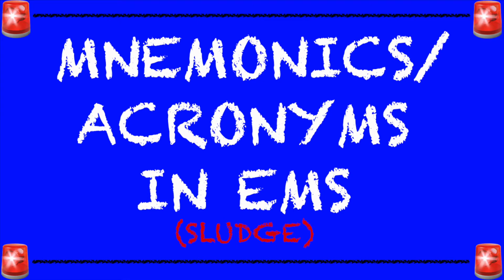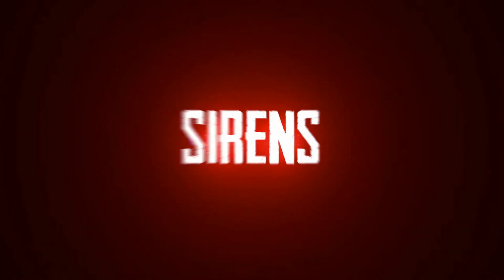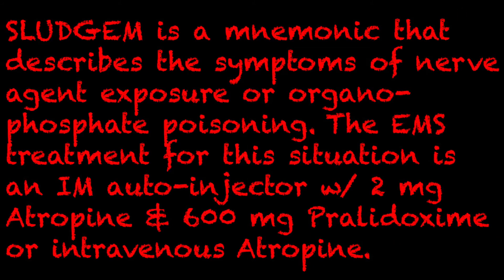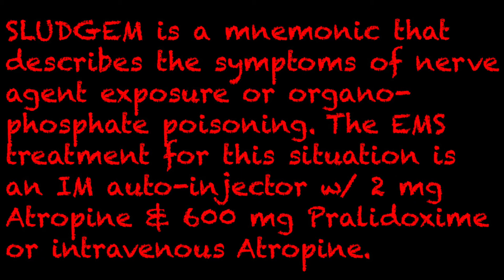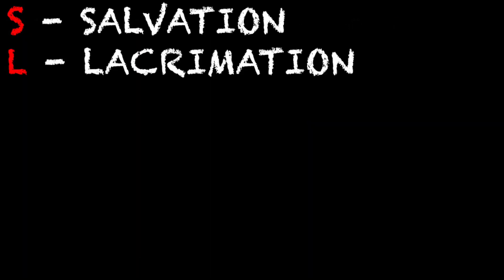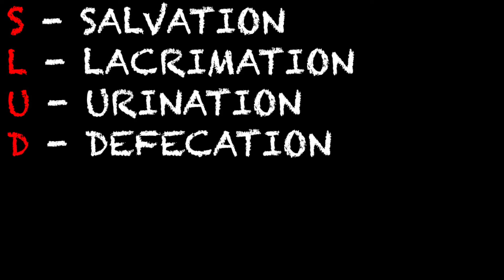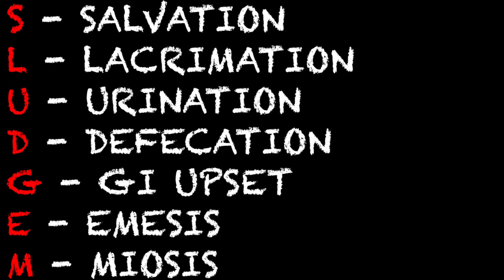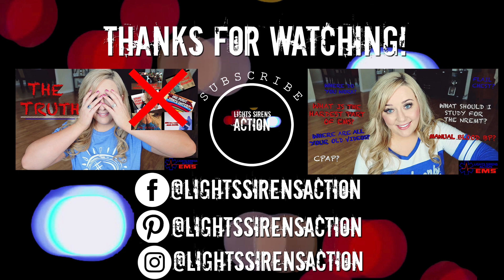EMT/Paramedic Mnemonics || SLUDGEM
Mistake at :37, it should read SALIVATION

Tune in to see the full breakdown of SLUDGEM!

Instagram.com/lightssirensaction